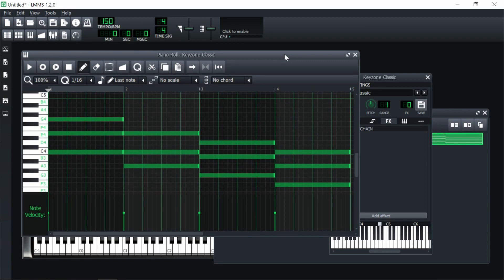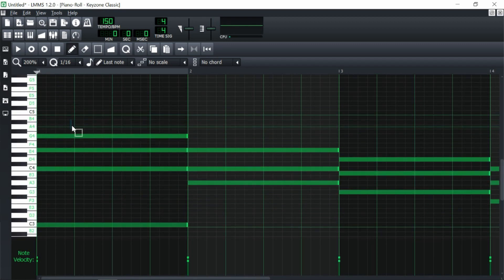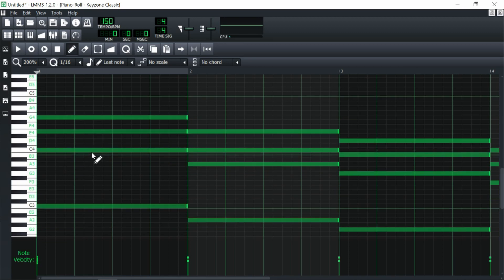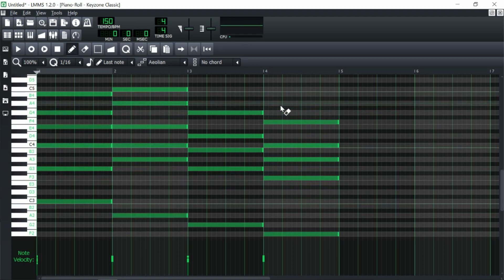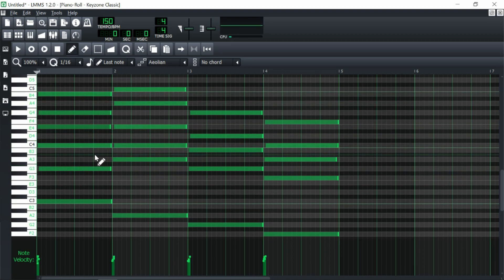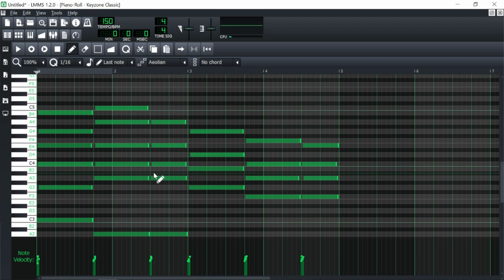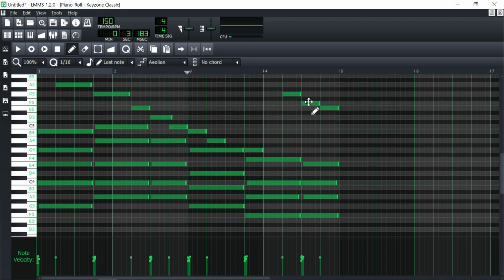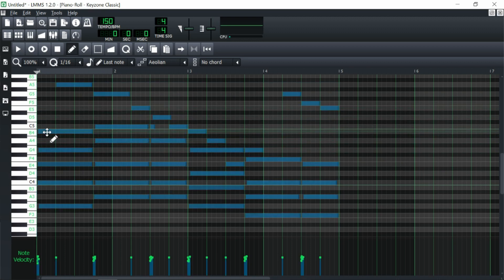How to Make Better Melodies in LMMS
Today I show you how to take a simple melody and turn it into something much more unique and complex. I hope you enjoyed, and let me know if you have any questions in the comments below 🖤

let me know your favorite sport if you see this